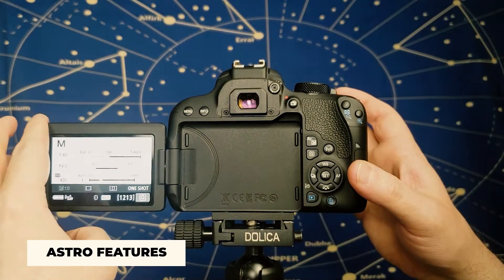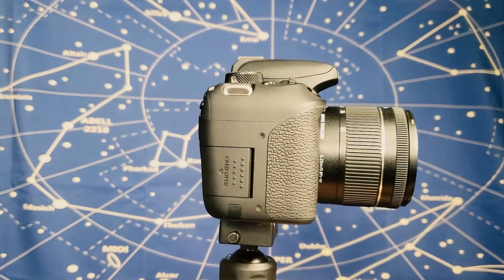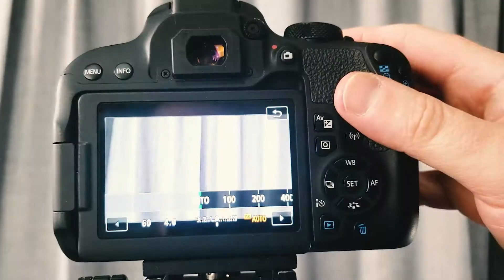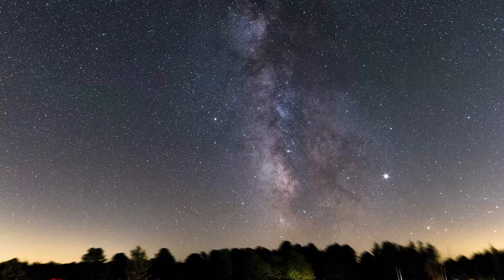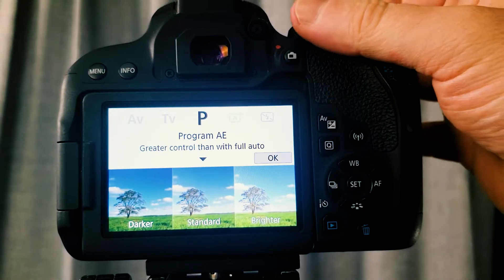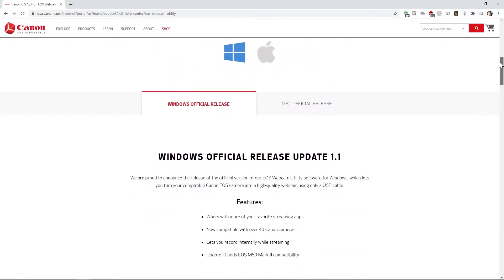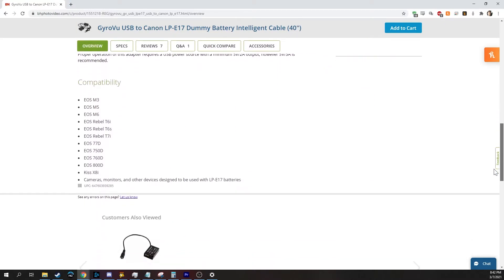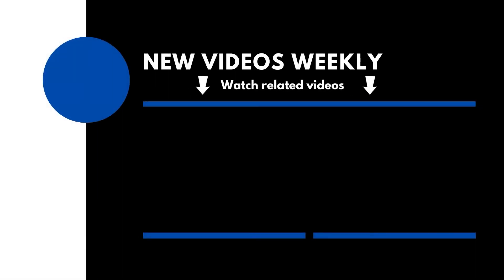Canon EOS Rebel t7i - Budget DSLR For Beginner Astrophotography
In this video, we go over the Canon EOS Rebel t7i, which is a great budget DSLR for beginner astrophotography. There are many great budget options out there, but after years of use, I recommend this for the budget options.

Keep in mind that prices change constantly, it has gone up since recording! I highly recommend avoiding the kits with all of the accessories. you won't need them.

USB Dummy Battery (B&H Photo)

0:00 Intro
0:26 Overview
1:00 Astro Features
2:27 Other Features
3:41 The Cons
5:39 Who this is or isn't for
6:19 Summarizing
6:34 Outro

Question of the day: What feature are you looking for in your first camera?